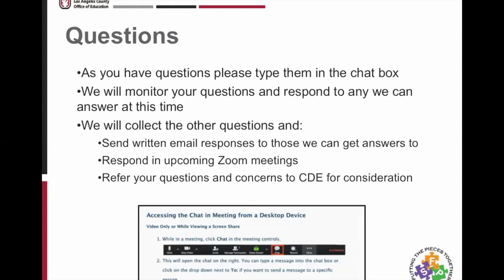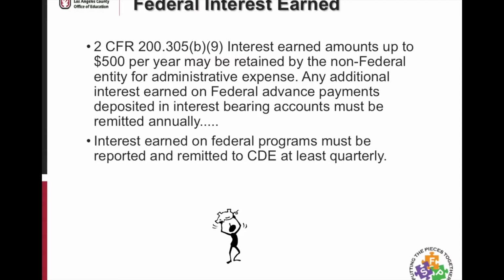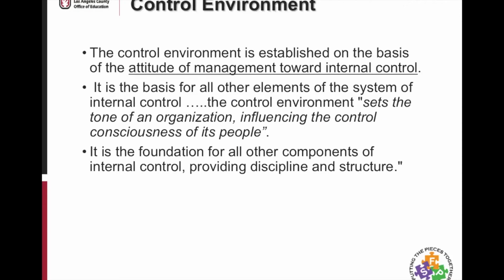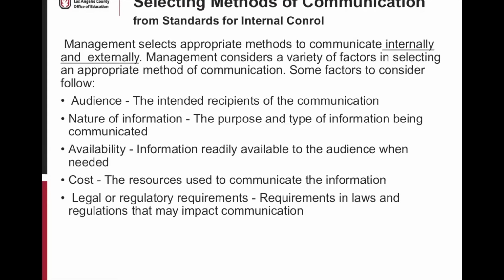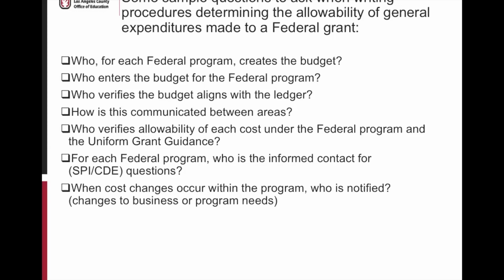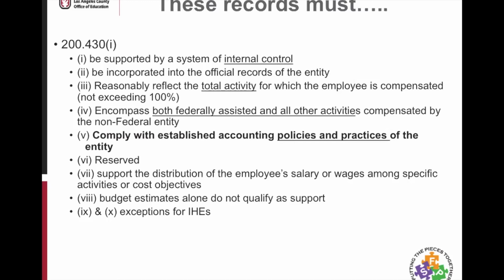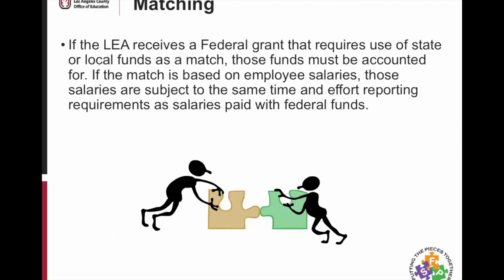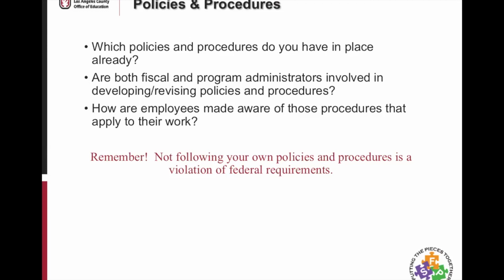Fiscal Fundamentals Day 3 (1-13-21)